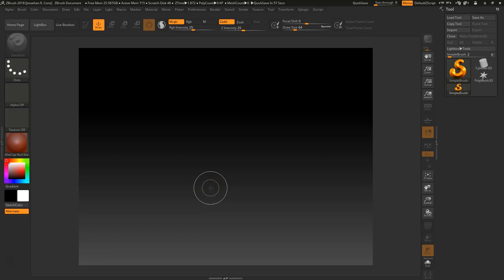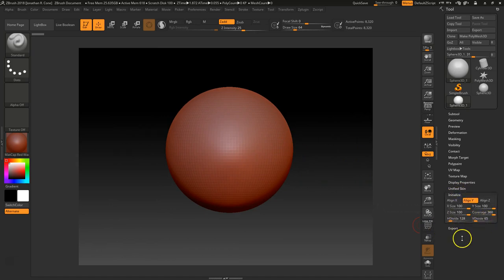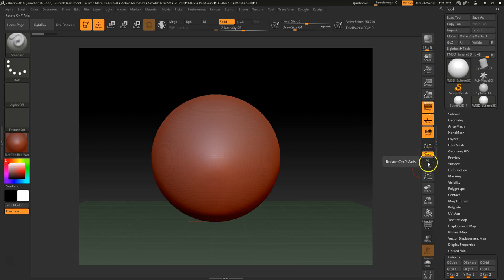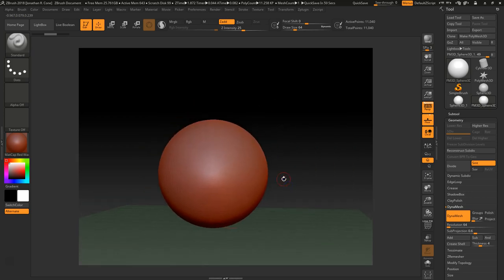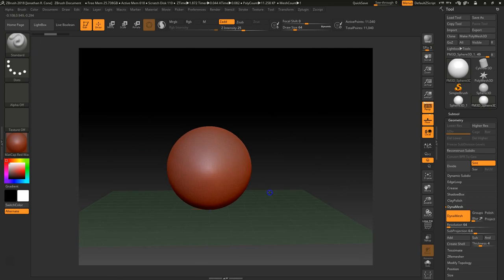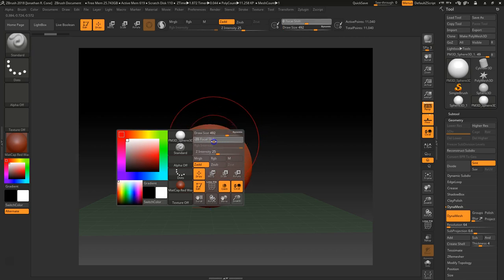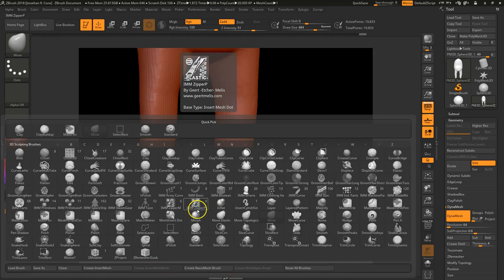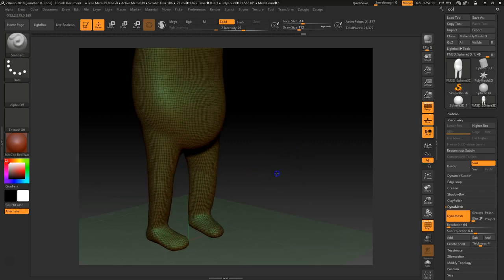zbrush Cartoon Character Dynamesh tutorial 01